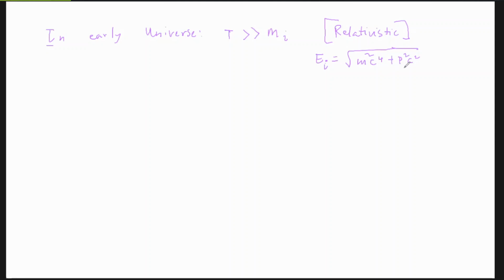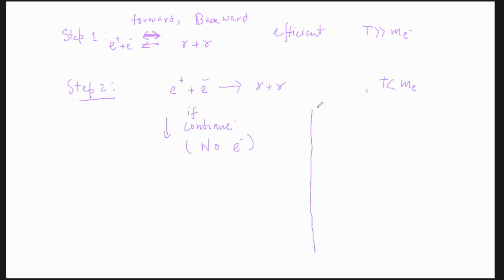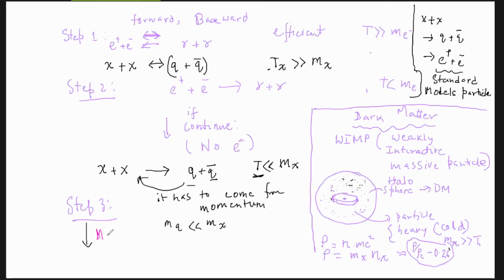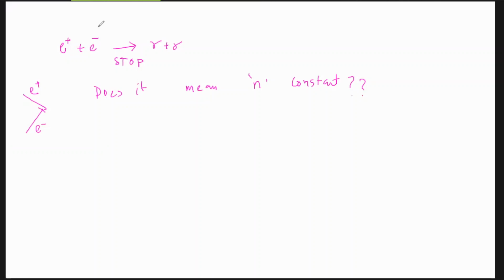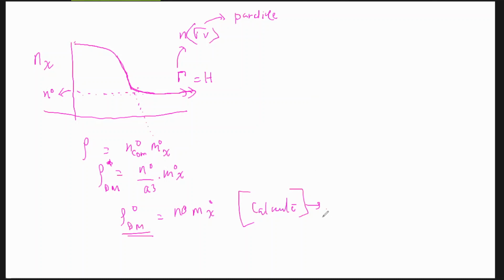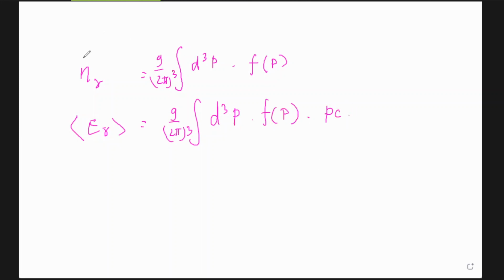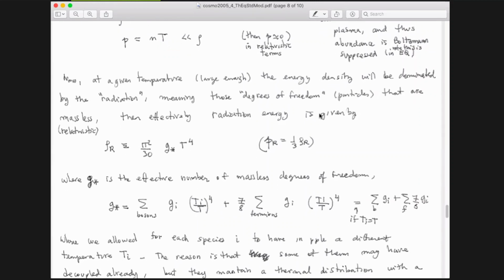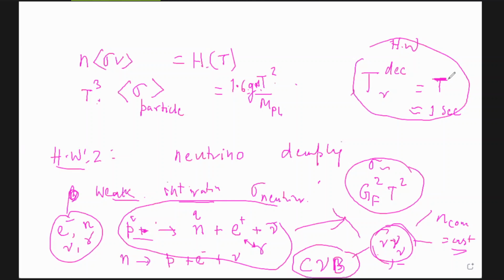Astrophysics - III | Dark matter decay | Thermal evolution of universe